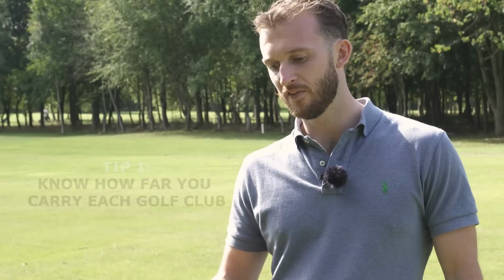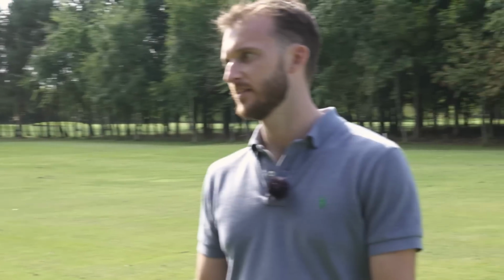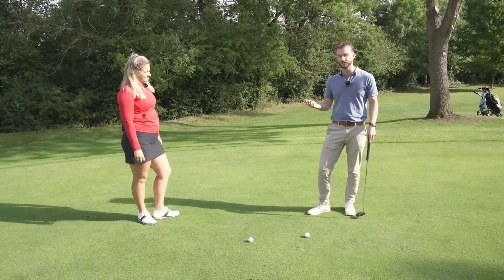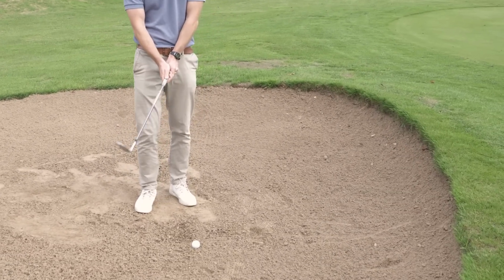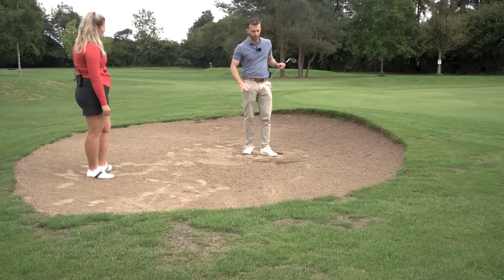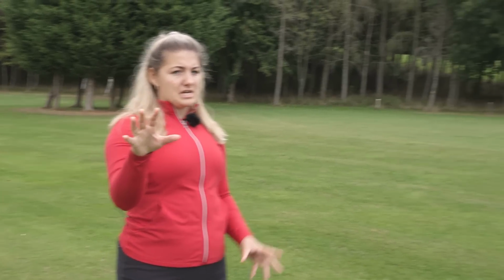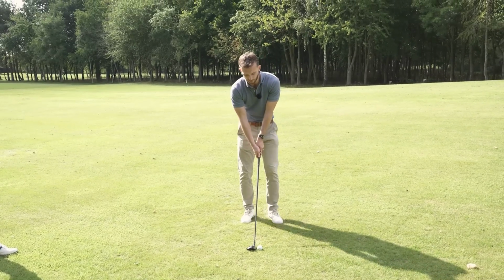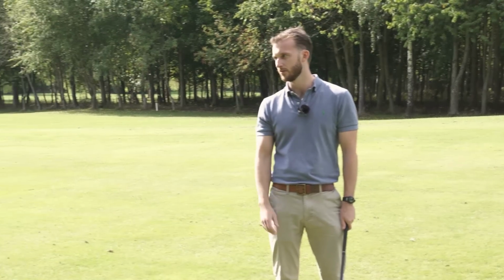The EASIEST WAY To Break 90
Only 26% of golfers frequently Break 90 out on the golf course. So what can you need to improve to join them?

PGA Professional Jack Backhouse joins me to run through some simple tips and drills that you can implement to help you Break 90.